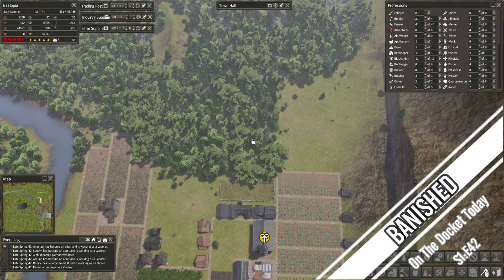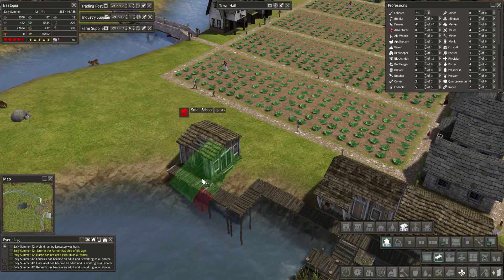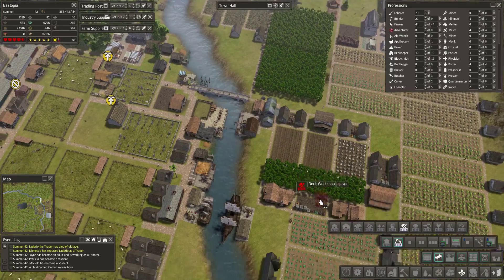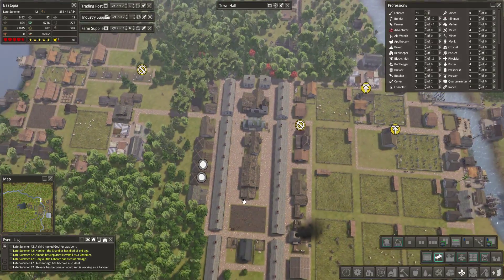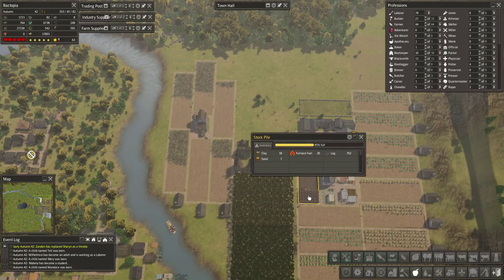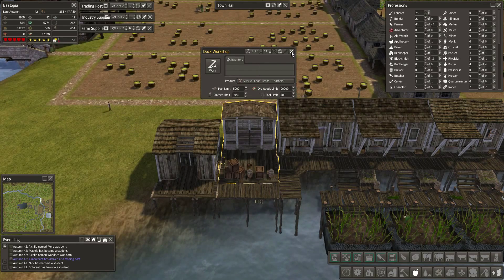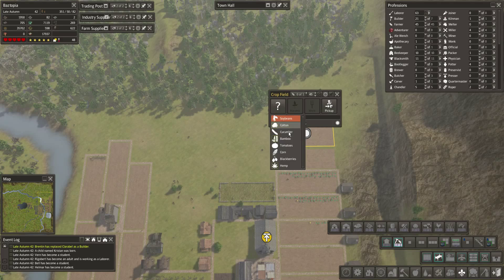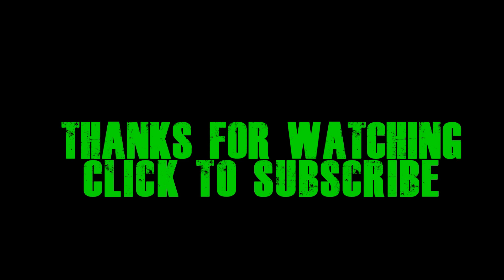Let's Play Banished: Baztopia S1:E42 - CC 1.6 - On The Docket Today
In Episode 42, we are yet again working on the docks.  Its a hard life but a productive one.  Fairy warning, there was about 8 minutes of video I had to cut where it recorded a black screen and no audio, totally my fault.  Nothing major happened though, just some minor dock work.

At the time of this recording the mod is still in beta and not on Steam:

In the comments, I monitor them all and will reply to questions.